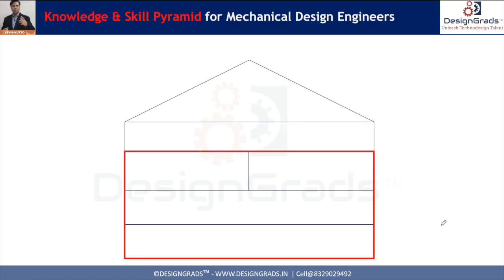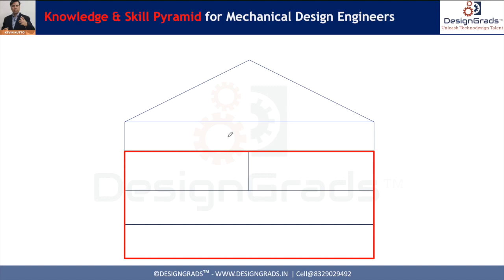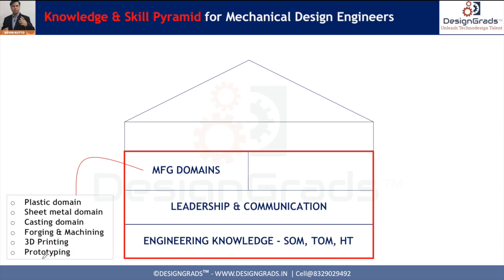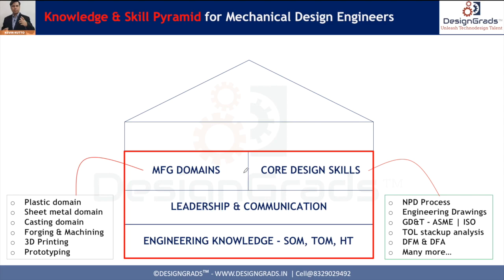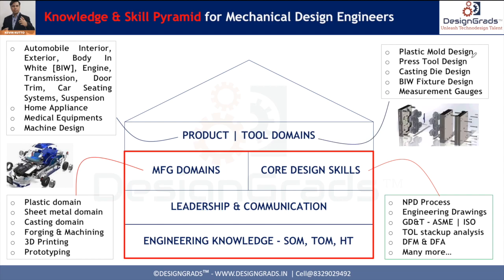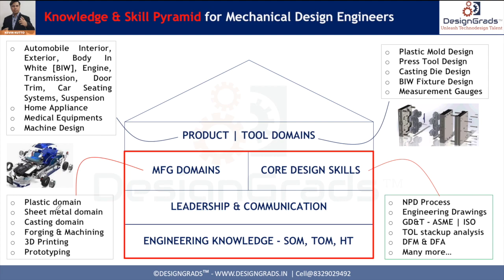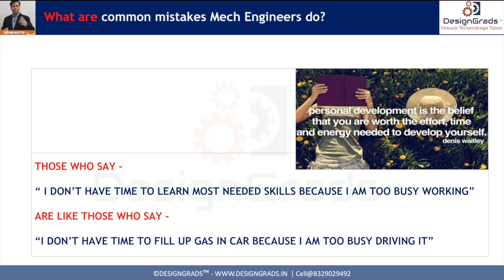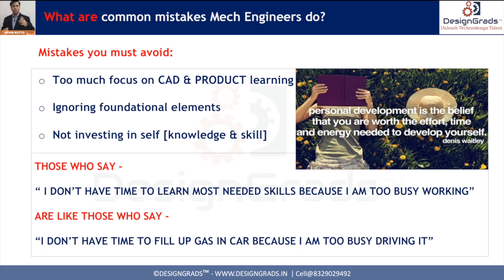How to become Design Engineer | What is Design Domain | Top Mechanical Design Skills for Freshers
How to become Design Engineer | What is Design Domain | Top Mechanical Design Skills for Freshers highlights how to priortize mechanical design skills as a fresher & experienced mechanical engineers.

Choice of Design Engineering domains is critical in design career growth.

You will learn Mechanical Design domains | domains in design engineering | design domains

About YouTube channel:
YouTube channel "Masterclass of Mechanical Design by Kevin Kutto" intends to be an instrument and mentor to provide niche career tips and career guidance to the working professionals and entrepreneurs across India in order to bring out best talent on the board.